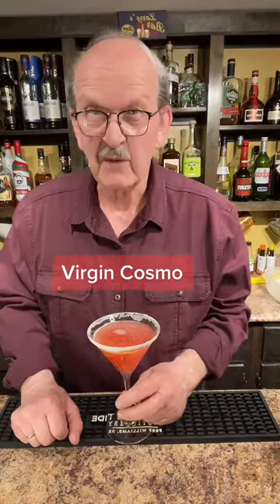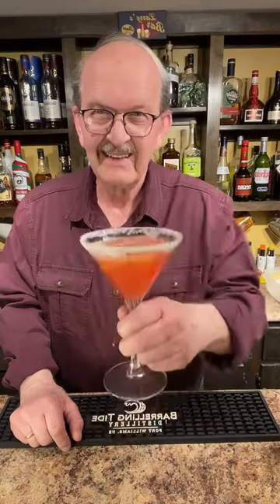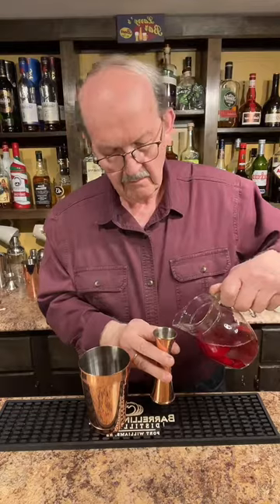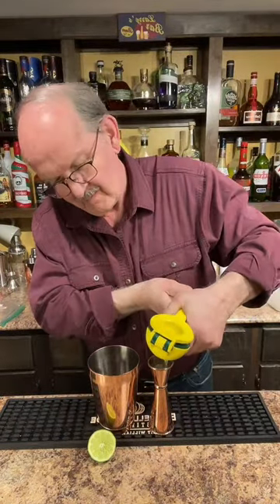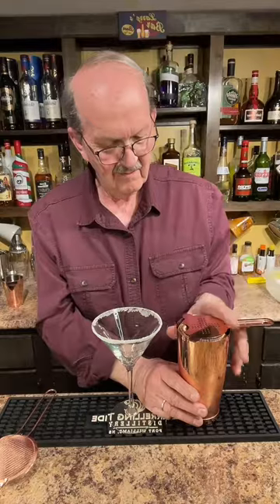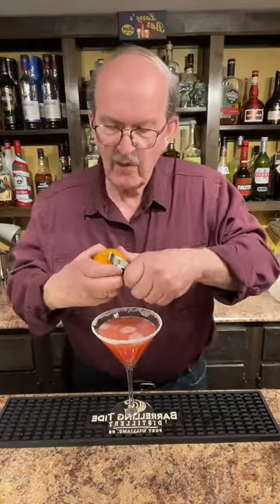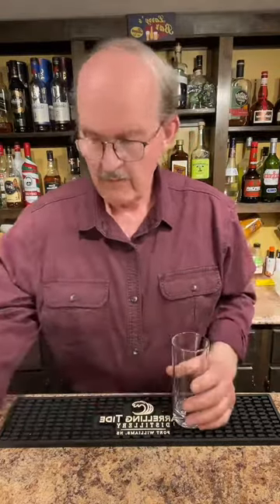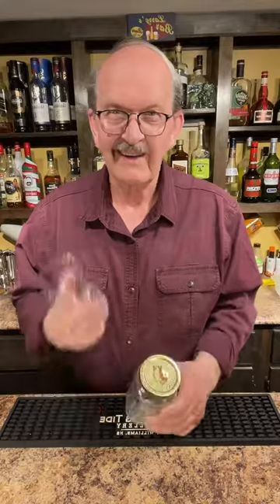Virgin Cosmo Mocktail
Hot to make a Virgin Cosmo Mocktail